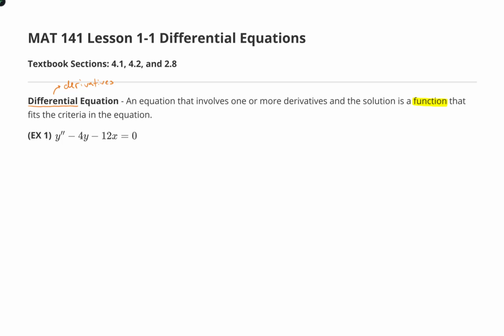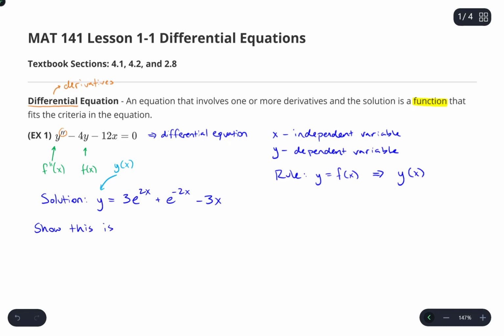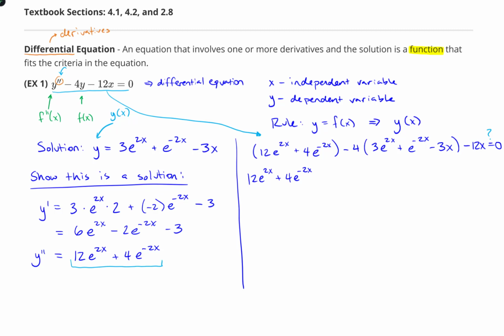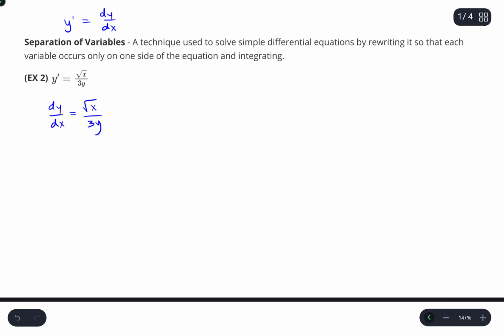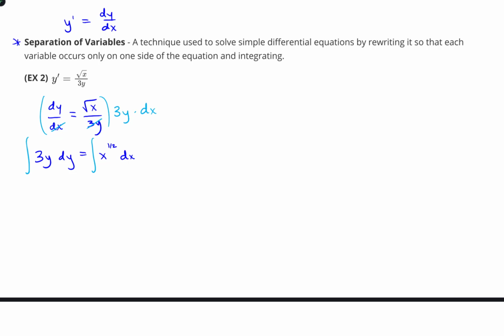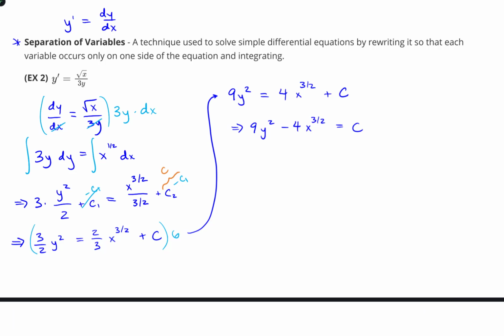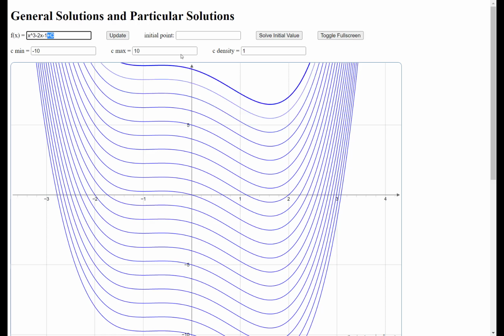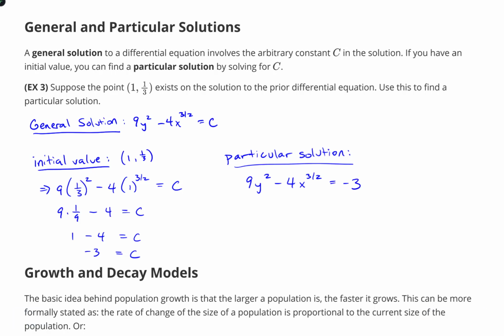mat141 1 1 a video